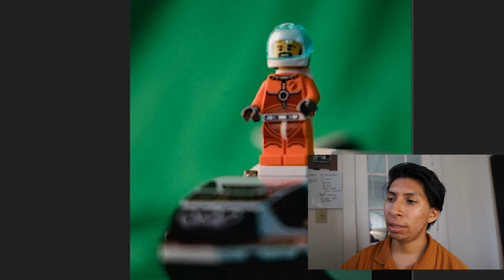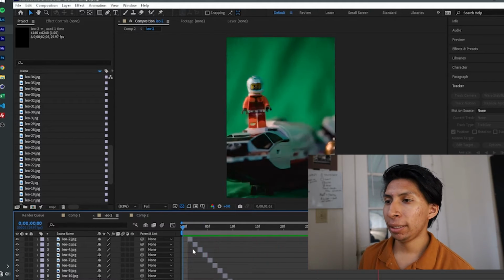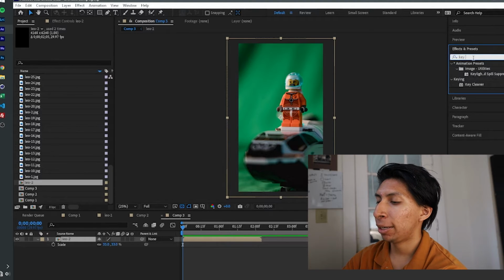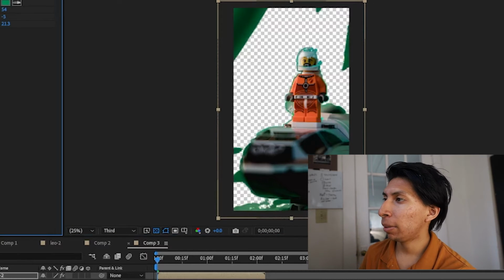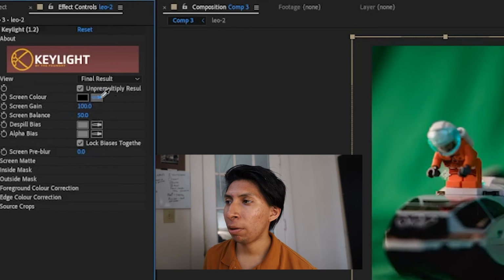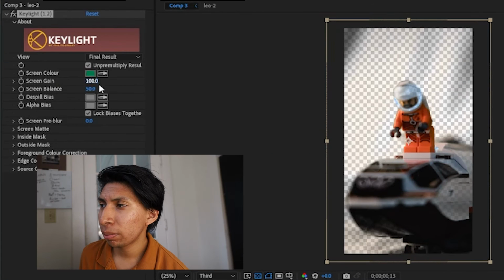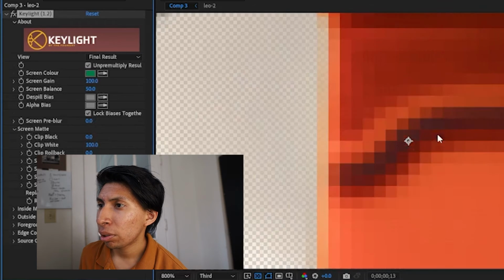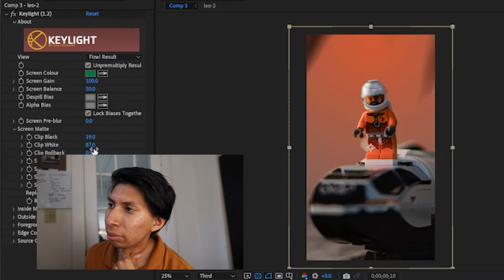How to Use a Green Screen in After Effects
How to Use a Green Screen in After Effects. Today I share how you can use the effect in after effects and some helpful tips on setting up your video so you can add green screen to your film!

Gear List-
Camera Canon RP
Sigma 600mm (lens)
Canon 50mm (Lens)
Sigma 85mm (Lens)
Rode VideoMic (Mic)